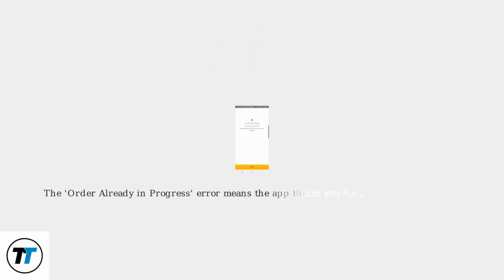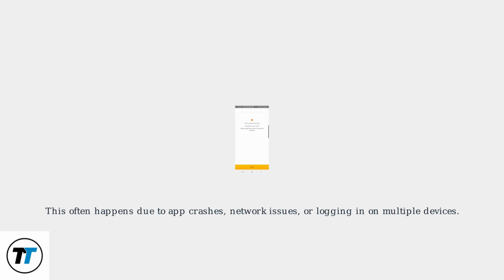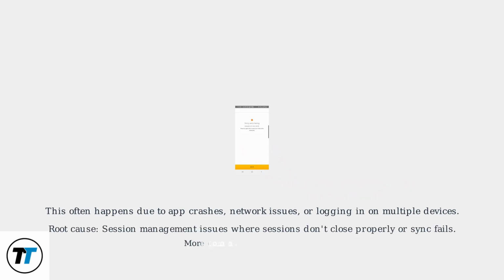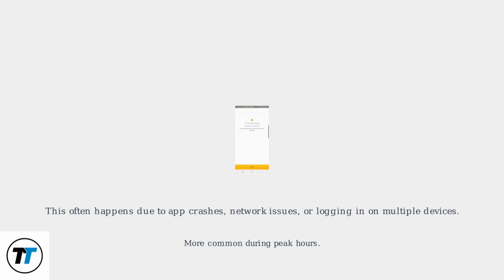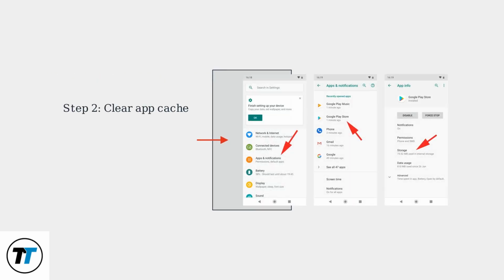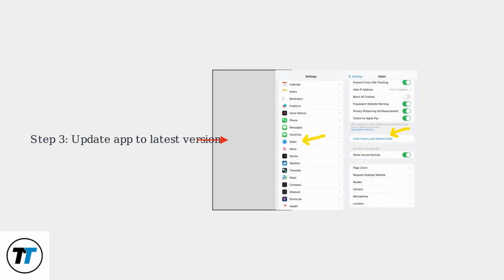How To Fix “Order Already in Progress” Error On McDonald’s App – Resume or Clear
Learn how to fix the “Order Already in Progress” error on the McDonald’s app. Follow these steps to resume your order or clear it and start fresh.